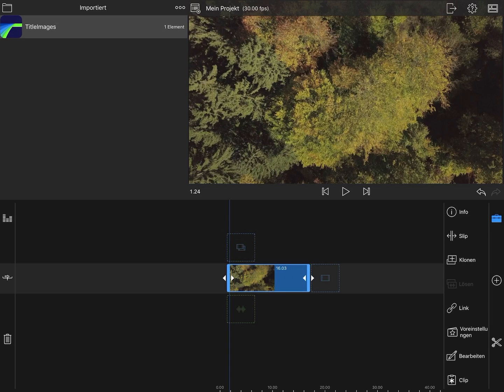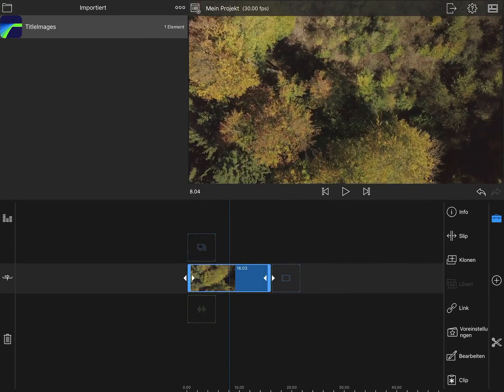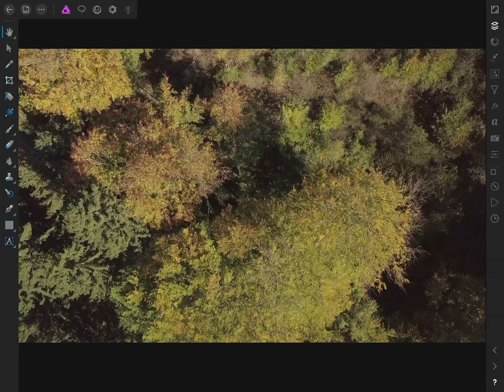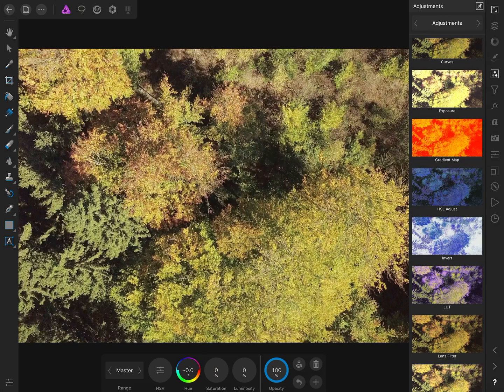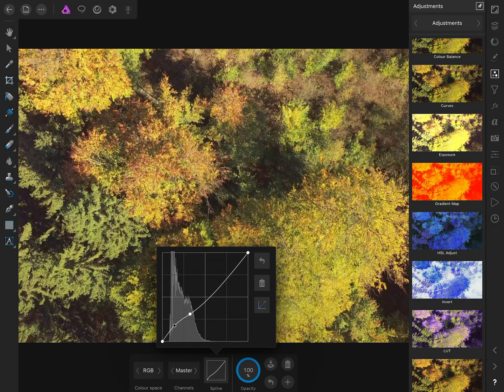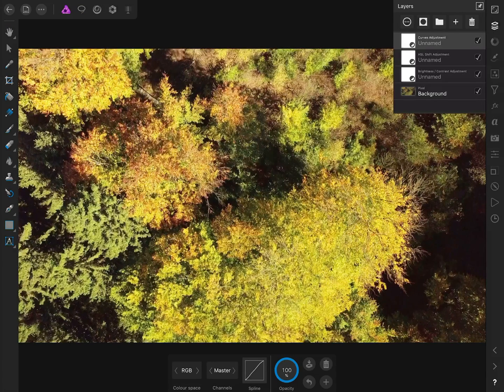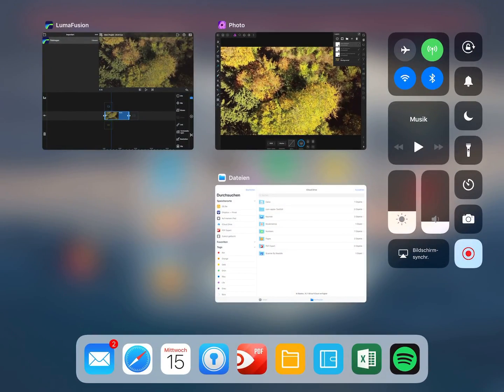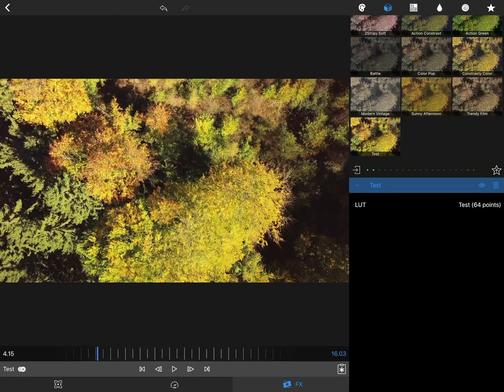Create LUT for Lumafusion in AffinityPhoto on iPad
This is a short tutorial on how to do some advanced color correction in LumaFusion on the iPad with LUTs created by Affinity Photo.